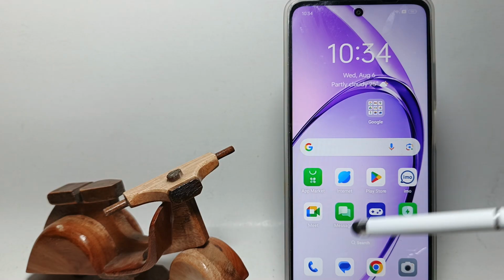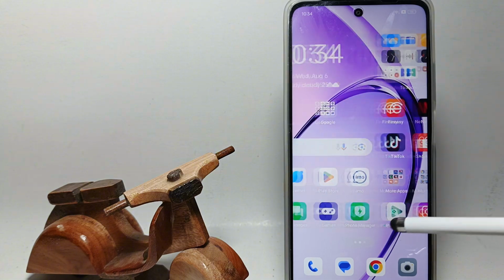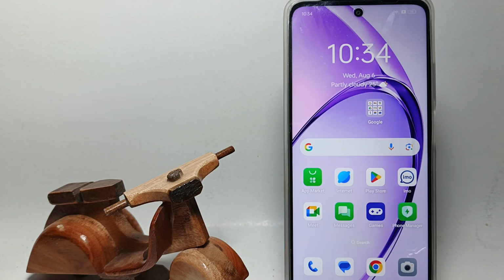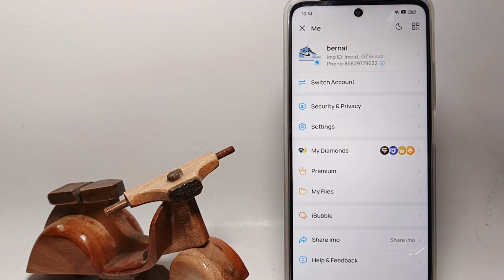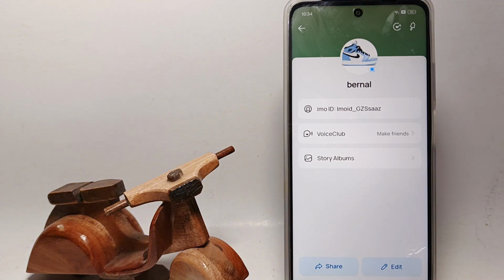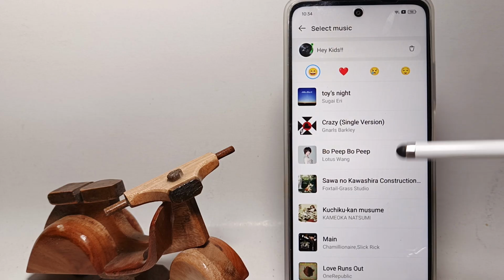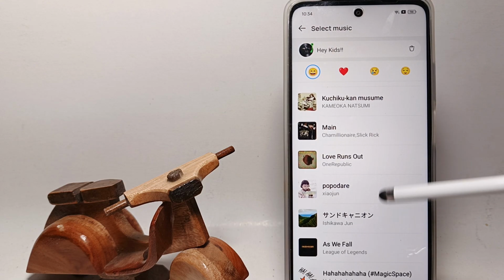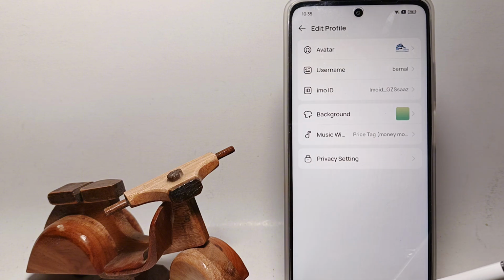How To Change Music Widget On Imo App